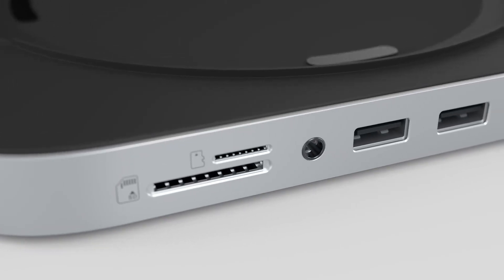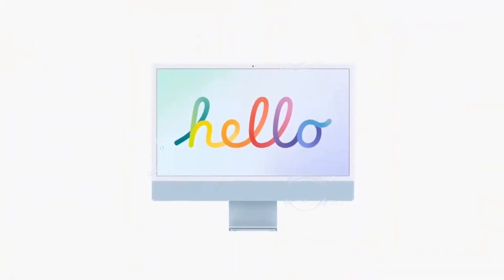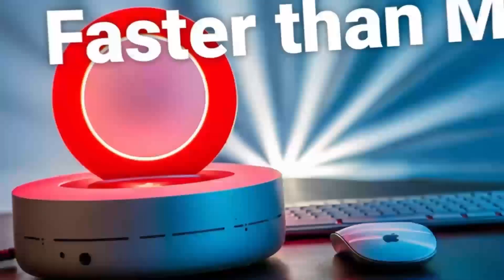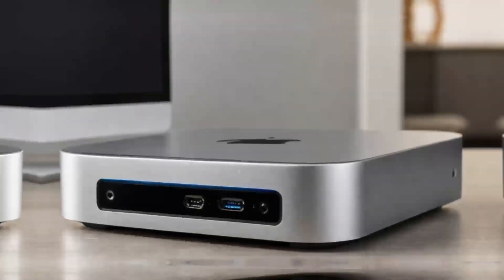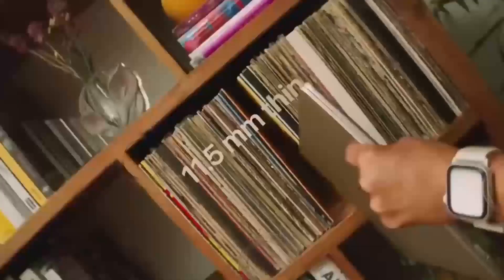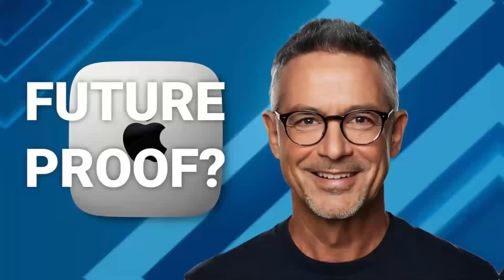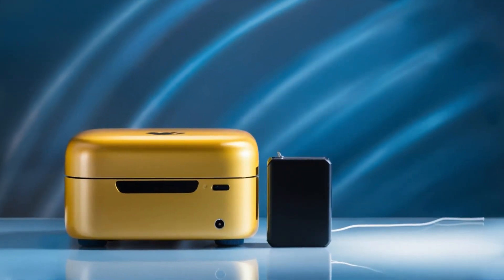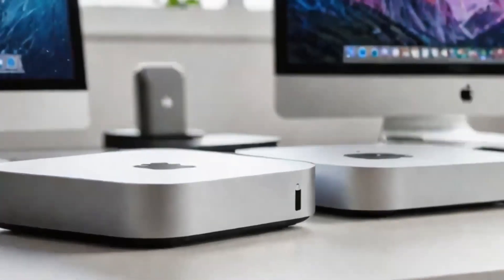Unleash Your Mac Mini M4: The Ultimate Thunderbolt Storage Hub Awaits!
Discover how to unlock your Mac Mini M4's full potential with Satechi's Ultimate Hub-a game-changing solution for HDMI, storage, and Thunderbolt connectivity! In this in-depth review, we explore how this premium hub transforms your Mac Mini upgrade with lightning-fast data transfers, seamless external storage options, and robust performance that's perfect for creative professionals and tech enthusiasts alike.

Whether you're looking for a mac mini hub with storage, an affordable way to upgrade mac mini ports, or the best mac mini upgrade for external SSD and 2TB capacity, this video has you covered. Learn how Satechi's premium hub can elevate your workflow with features like:

Dual Thunderbolt 4 USB-C ports for rapid data transfer
HDMI output for crisp 4K display support
USB-A and Ethernet ports for expanded connectivity
A sleek, compact design that complements your Apple setup
Join us as we compare this powerhouse against other upgrade options, including mac mini ssd upgrade solutions and best hubs for mac minis.